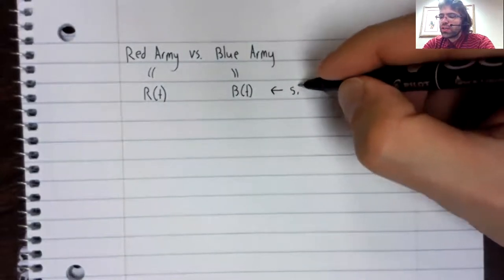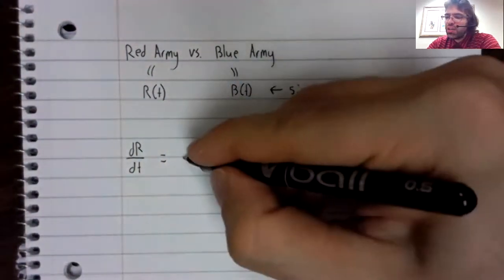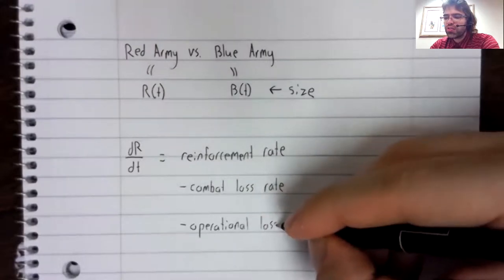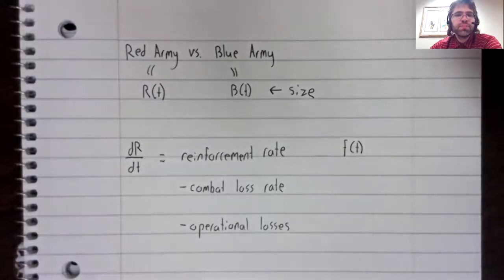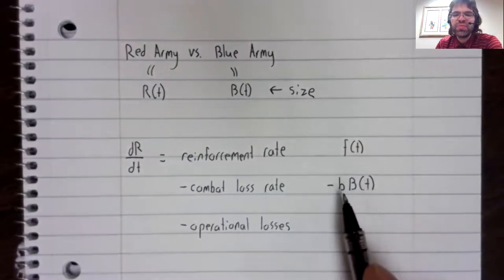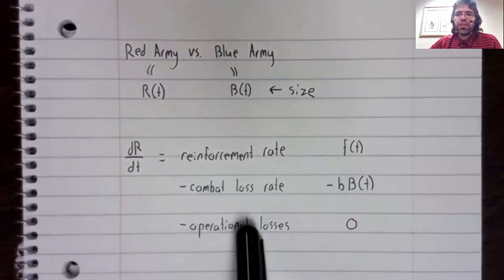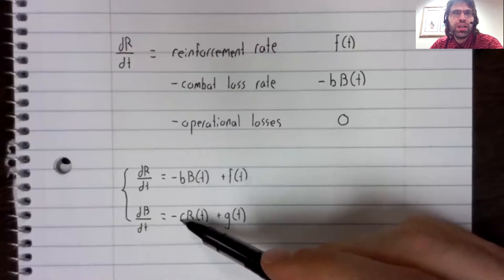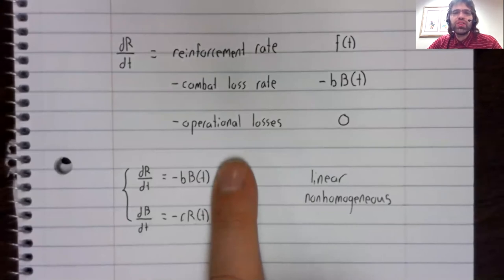DE, Lanchester Model, Introduction to the Lanchester model